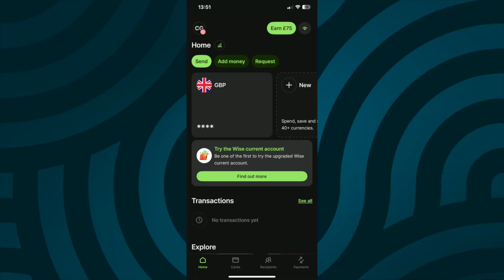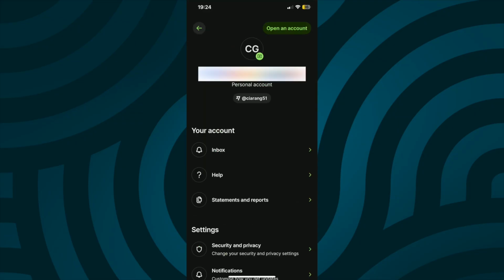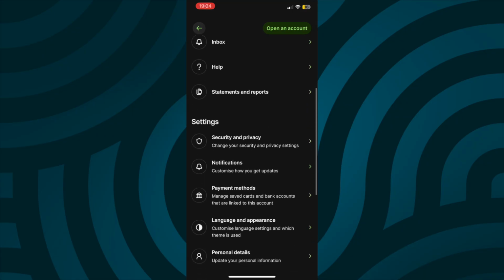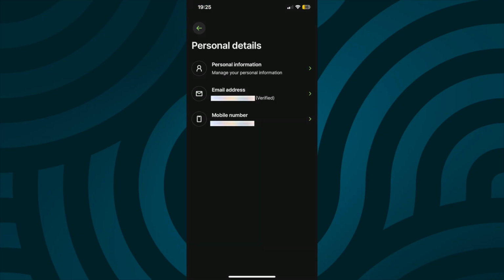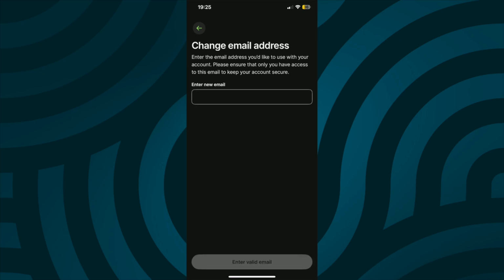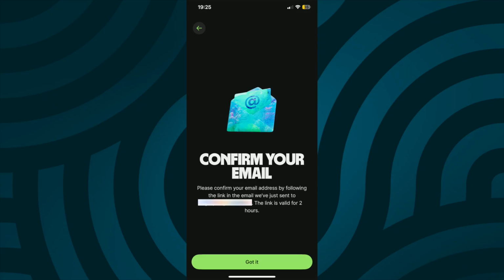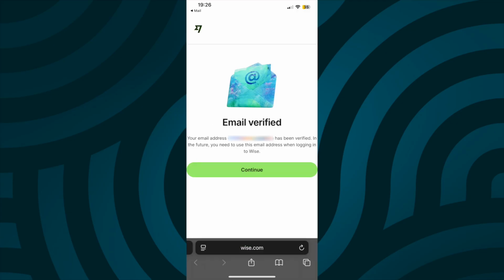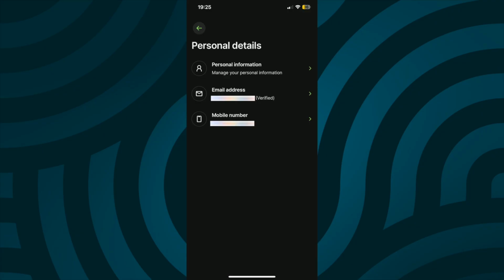How to Change Email on Wise Account (Step by Step)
🎁 Get a FREE Wise Card or 0% Fees on a transfer up to £500

📧🔐 In this step-by-step tutorial, I’ll show you exactly how to change your Wise account email so you can keep receiving important notifications and stay in control of your account. This guide walks you through navigating to Wise settings and updating your personal details for your Wise account. Perfect if you’ve forgotten your password, think your account may be compromised, or just want to update it for security reasons.

📲 What You’ll Learn in This Video:
✅ Where to find your profile and security settings

Wise makes it simple to update your personal details from the app or website, helping you keep your account secure and up to date.

📌 This video is ideal for:
✔️ Wise users updating account details
✔️ Anyone who changed email providers
✔️ People who lost access to their old email
✔️ Viewers searching “how to change email on Wise”

💬 Got a question about Wise? Drop it in the comments — I reply to as many as I can.

EXTRA BONUSES ⭐